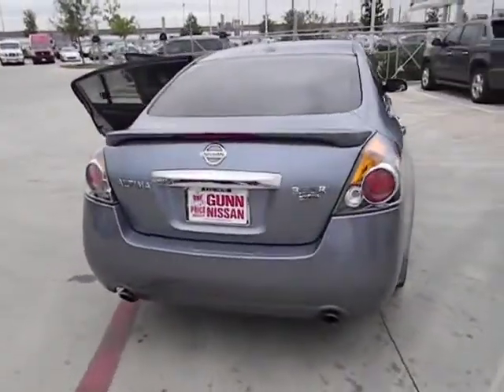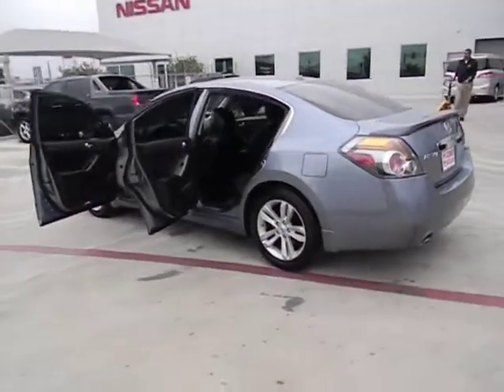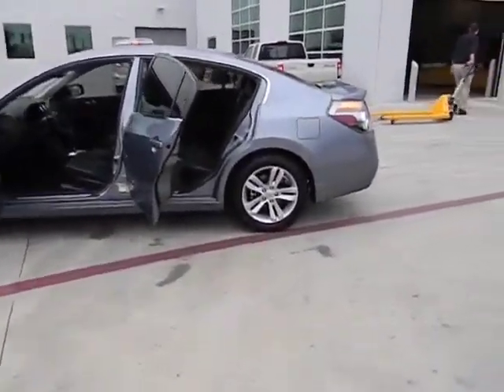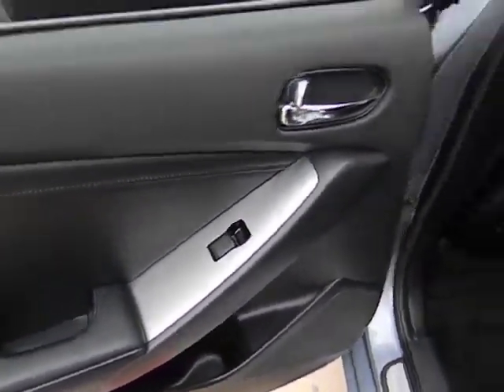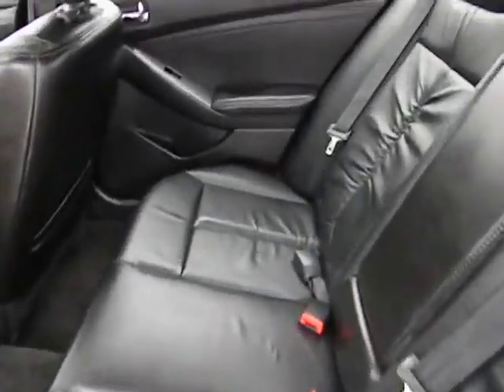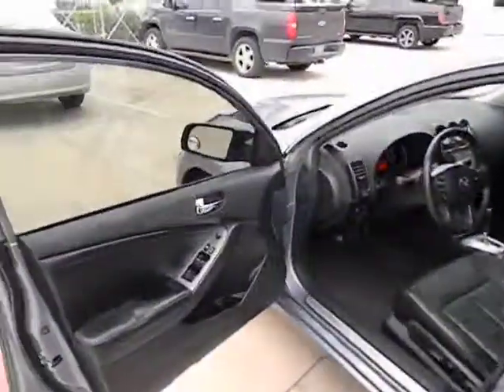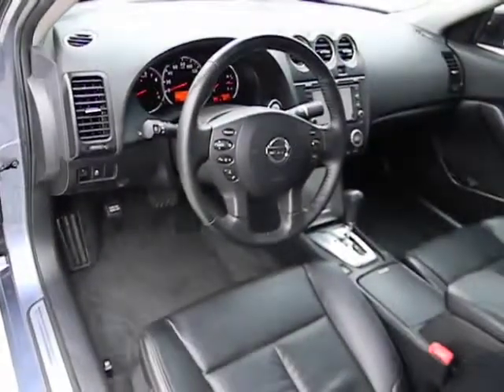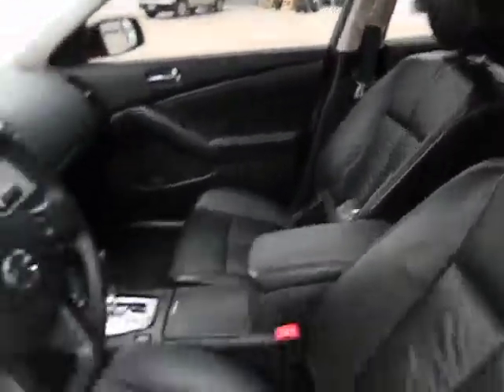2012 Nissan Altima San Antonio, Austin, Houston, New Braunfels, Helotes N131138A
2012 Nissan Altima 3.5 SR - Stock#: N131138A - VIN#: 1N4BL2AP2CC108684

Gunn Nissan
12838 San Predro